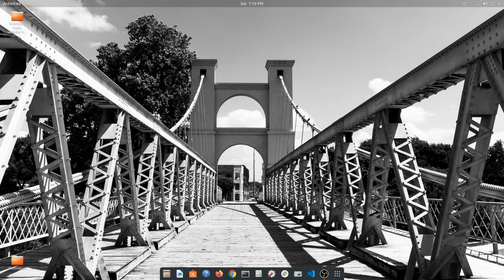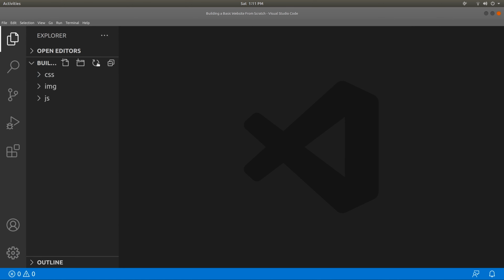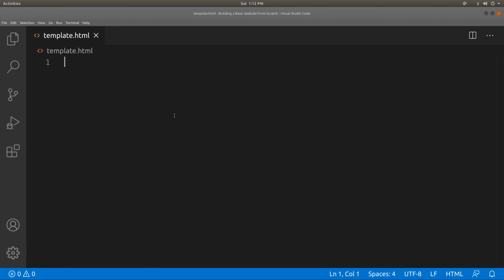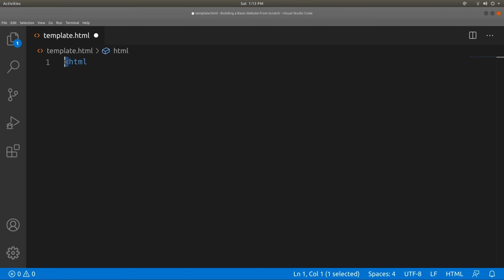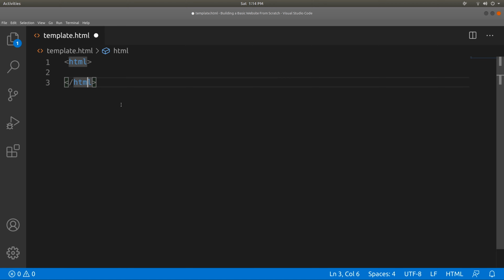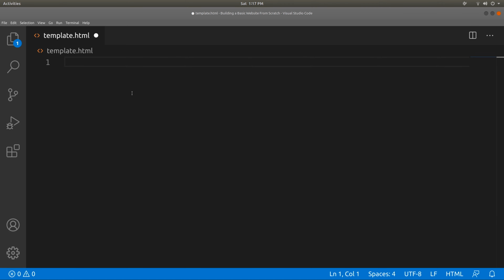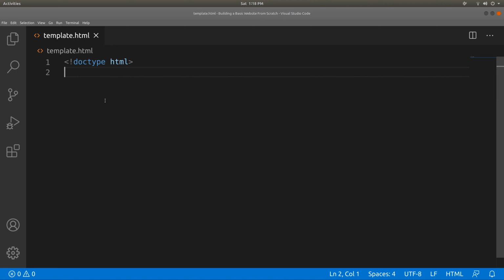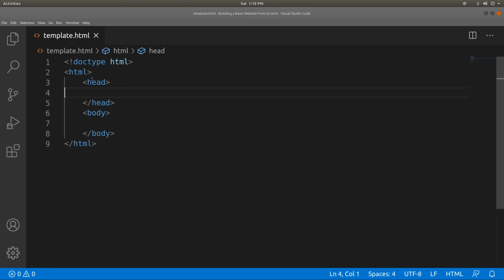02 HTML Document Structure | Building A Website From Scratch Series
In this video we are going to learn some basic HTML structure. From opening, closing and self-closing tags, and other basic HTML tags necessary for the browser to understand that this is an HTML file.

Resources:
- GitHub (Repository) (Not covered but would be a good idea to look it over)